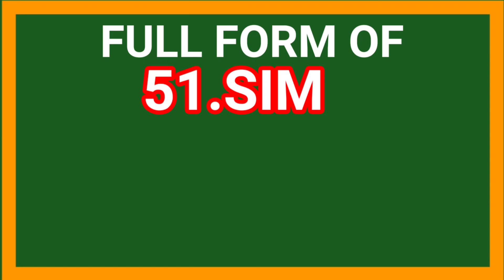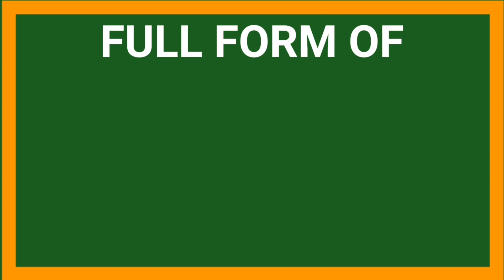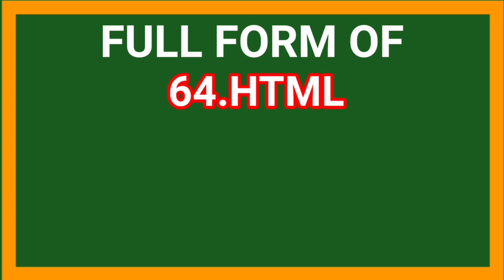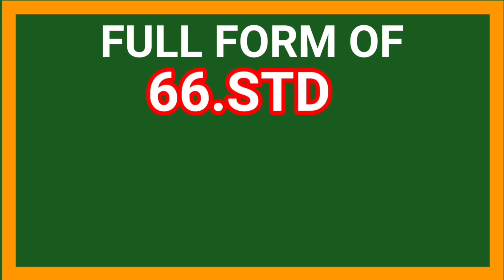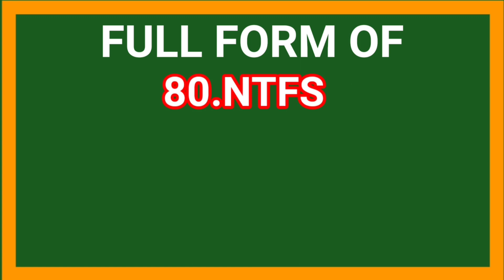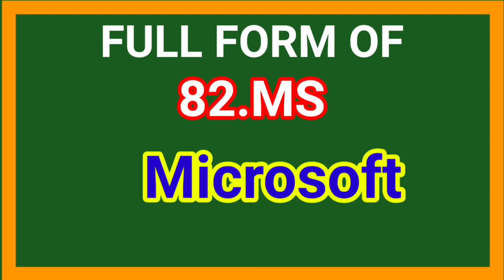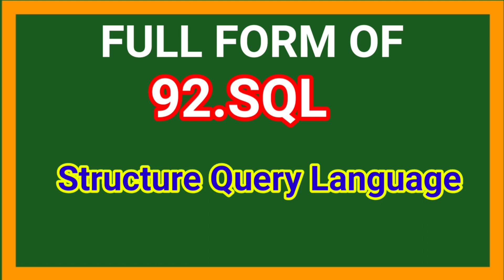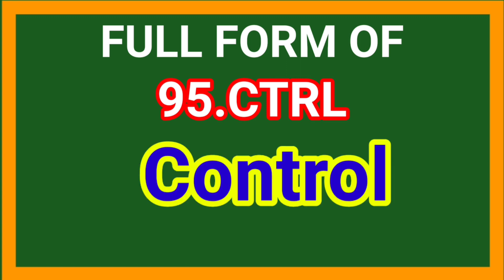50 Most Important GK Full Forms part-3 |Full form General Knowledge |Full Form GK For Kids, Students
50 Most Important GK Full Forms part-3 |Full form General Knowledge |Full Form GK For Kids, Students

Important Full Form general knowledge - India Gk Questions and Answer for Indian Kids, Students and for Competitive Exams.

List of Commonly Used Abbreviations
1:  Full Form of PAN
2:  Full Form of PIN
3:  Full Form of BMW
4:  Full Form of DSLR
5:  Full Form of  NEFT
6:  Full Form of USB
7:  Full Form of NDTV
8:  Full Form of  GIF
9:  Full Form of  PNG
10:  Full Form of IFSC
11:  Full Form of CTC
12:  Full Form of  HDFC
13:  Full Form of  SENSEX
14:  Full Form of  URL
15:  Full Form of  IRCTC
16:  Full Form of NIFTY
17:  Full Form of  JIO
18:  Full Form of  POLICE
19:  Full Form of  GOOGLE
20:  Full Form of   LTE
21:  Full Form of  VOLTE
22:  Full Form of  OBC
23:  Full Form of  SC
24:  Full Form of   ST
25:  Full Form of  OK
26:  Full Form of   MBBS
27:  Full Form of   NASA
28:  Full Form of  RIP
29:  Full Form of  COMPUTER
30:  Full Form of  IAS
31:  Full Form of  UPSC
32:  Full Form of COVID-19
33:  Full Form of ED
34:  Full Form of CBI
35:  Full Form of PUBG
36:  Full Form of CBI
37:  Full Form of CNG
38:  Full Form of SPG
39:  Full Form of ECG
40:  Full Form of NSG
41:  Full Form of CCTV
42:  Full Form of WIFI
43:  Full Form of PNR
44:  Full Form of SIM
45:  Full Form of CDR
46:  Full Form of RADAR
47:  Full Form of DP
48:  Full Form of DNA
49:  Full Form of RNA
50:  Full Form of NRC

81. Full Form of FAT
91. Full Form of DHMS
92. Full Form of SQL
93. Full Form of SYS
94. Full Form of CONFIG
95. Full Form of CTRL
96. Full Form of ALT
97. Full Form of ESC
98. Full Form of DEL
100. Full Form of SP

l Form of  JIO
what is the full form of CNG
what is the full form of DVD
what is the full form of RAM
what is the full form of ROM
what is the full form oof CD